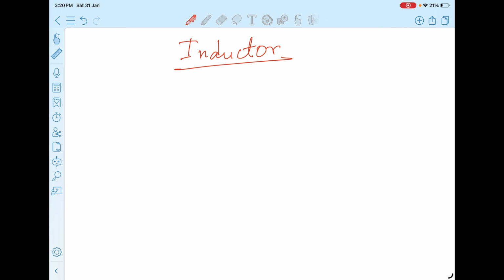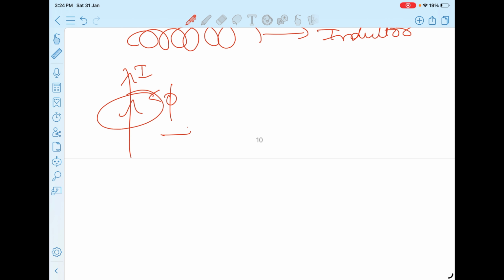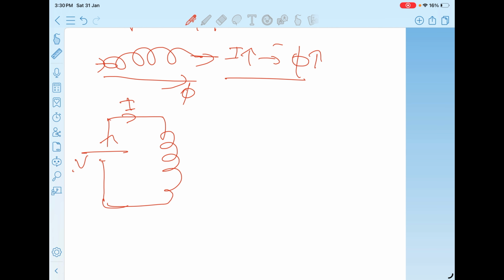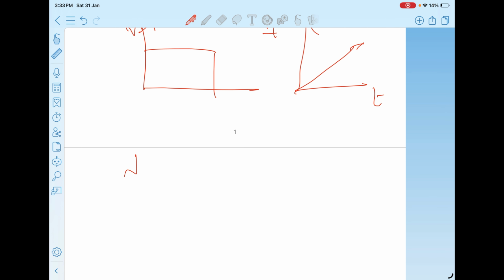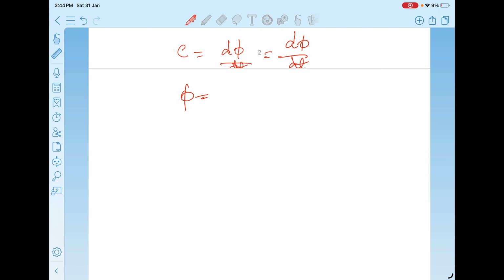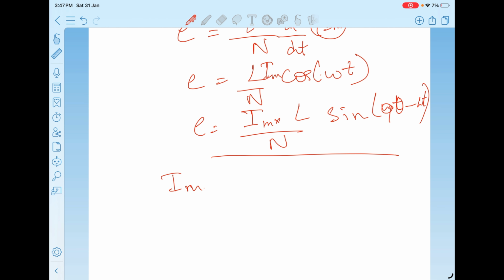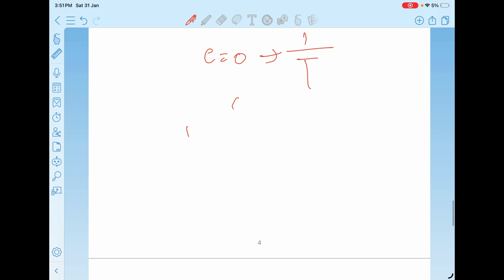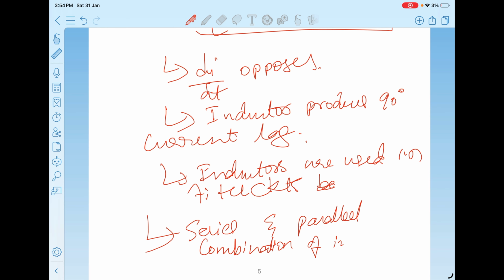Basics of network analysis : Inductor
Principle of inductor working
Advantages of inductor in electrical circuits
Series and parallel combination